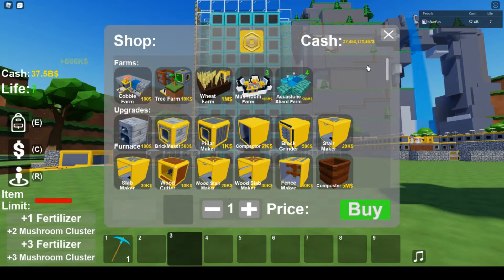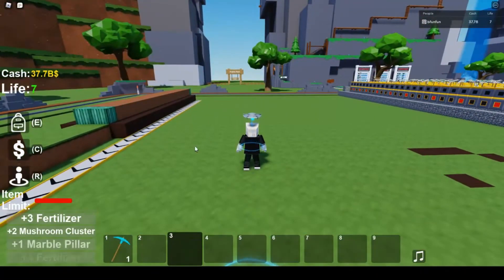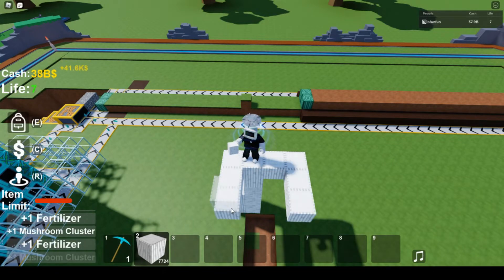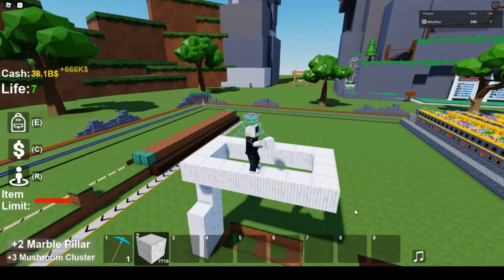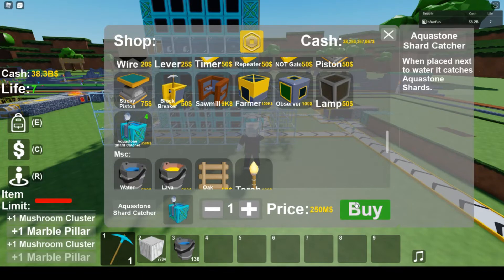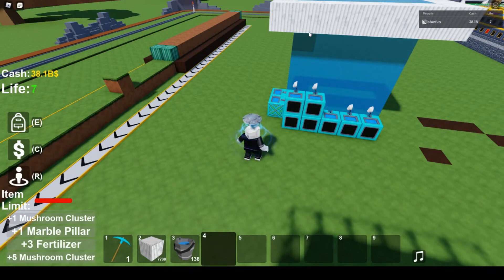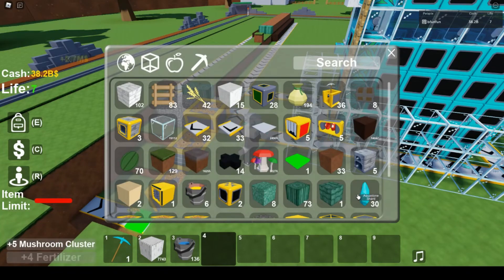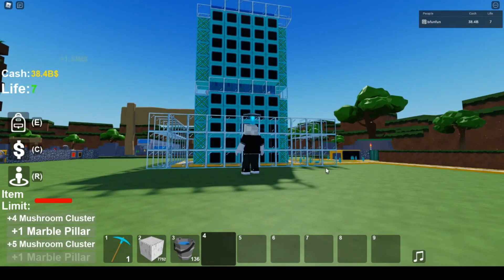How to build a giga Aquastones farm in Block Tycoon roblox!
I show you how to make a giga aquastones farm.
keep follow me to see how i build it more or others.